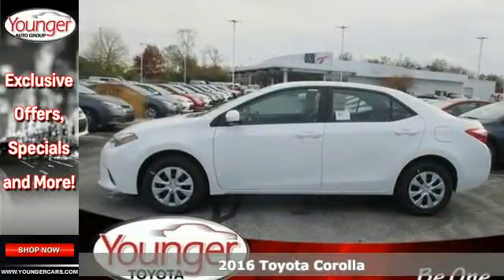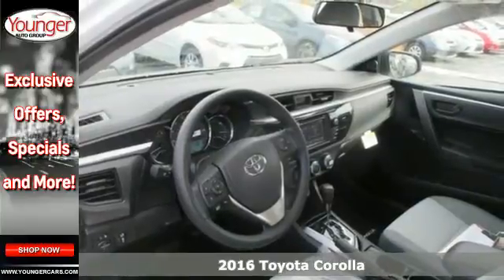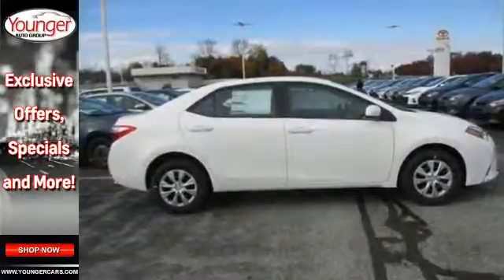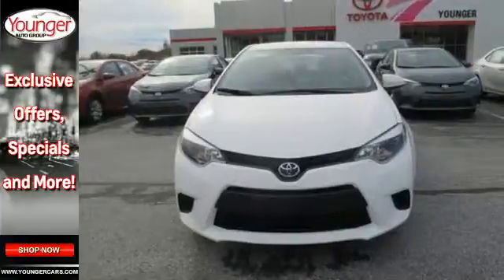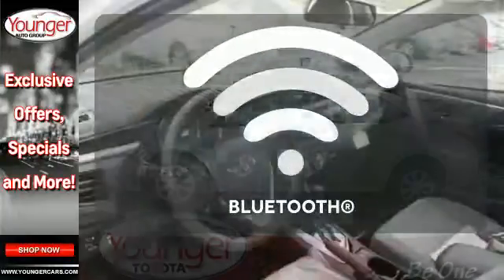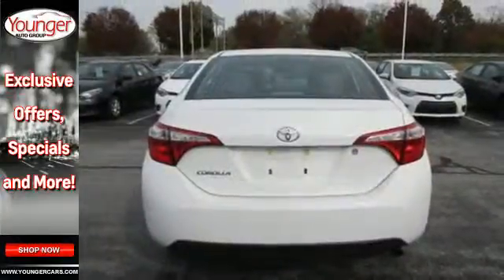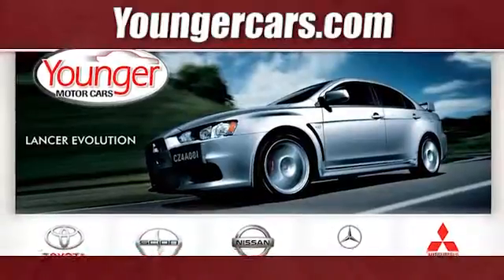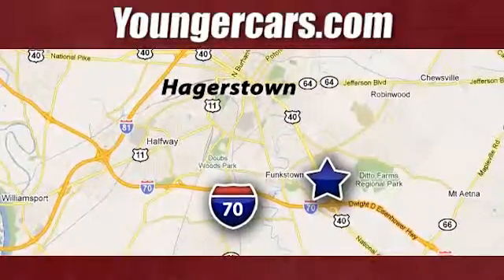2016 Toyota Corolla Martinsburg-WV Hagerstown, MD V2174700 - SOLD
Year: 2016
Make: Toyota
Model: Corolla
Trim: L
Engine: 4 Cyl. 1.8 L
Transmission: Automatic
Color: Super White
Stock #: V2174700
VIN: 2T1BURHE4GC535995

Be One!

Address:
1945 Dual Highway